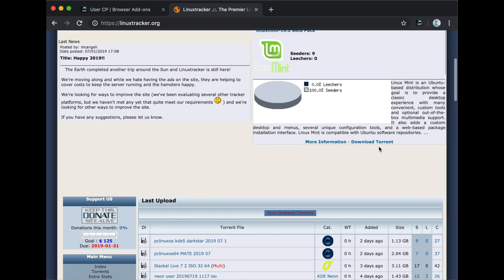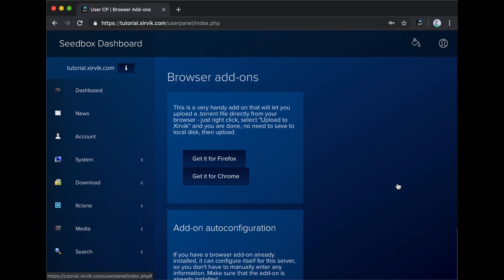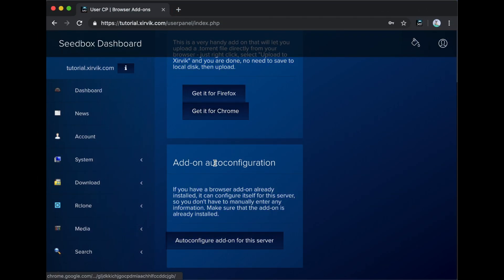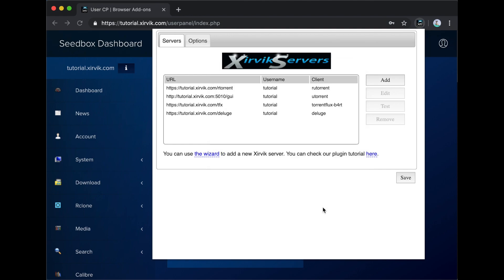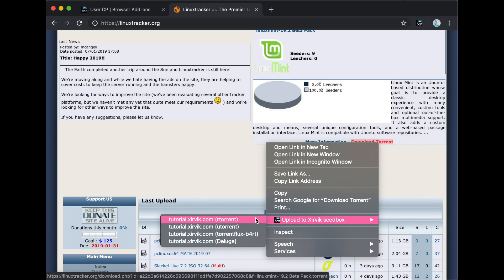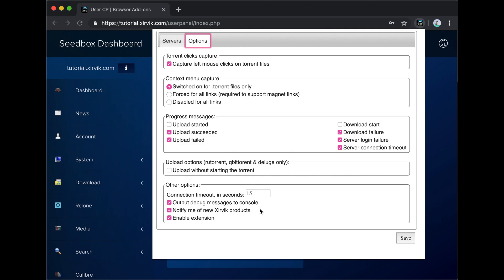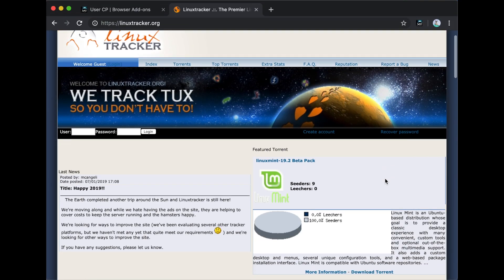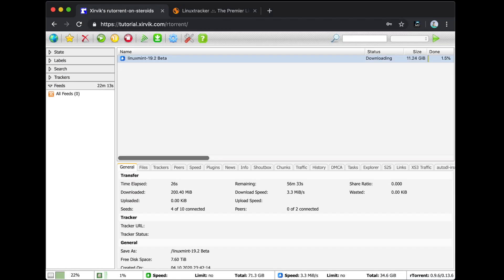Using the seedbox addon for Chrome and Firefox from Xirvik (compatible will most seedboxes)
Xirvik's browser addons are by far the most convenient way to upload .torrent to seedboxes while browsing torrent trackers.

The addons are compatible with most seedboxes, not just Xirvik's, and they will continue that way. You are welcome to use these addons with whatever provider (or DIY) you want.

With our seedboxes config is a bit more convenient because it's just a one click operation. Plus of course we give great support :-)